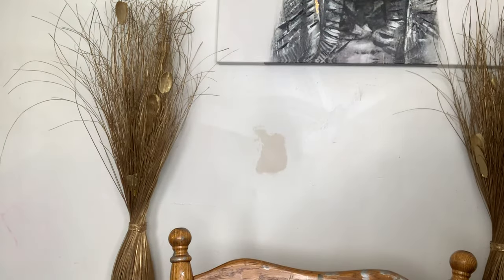$21 Amazon wig Dupe?! Is it Worth it?? First impressions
Please don’t waste your money on this wig

Eye lashes